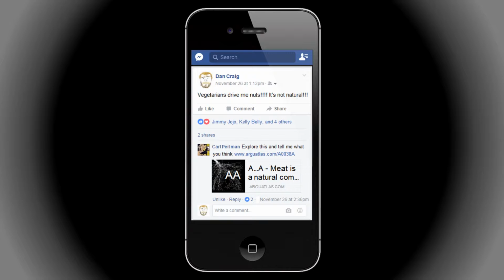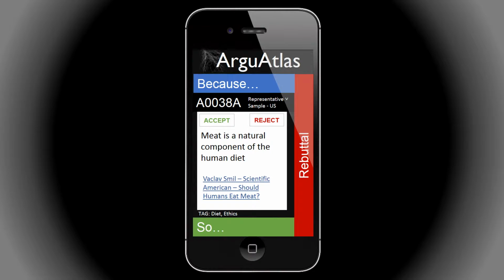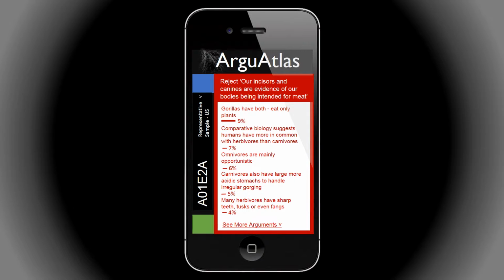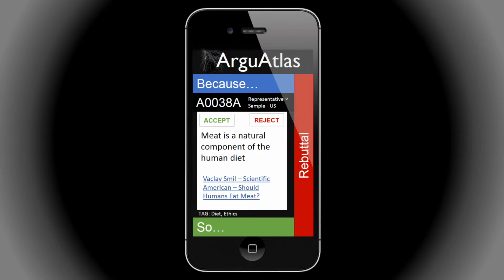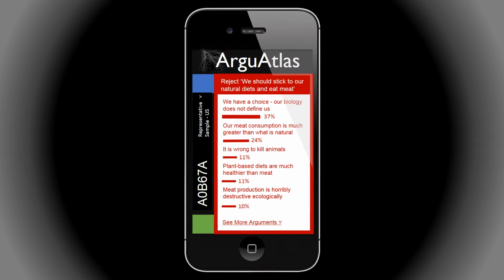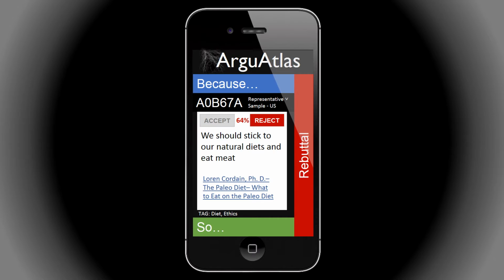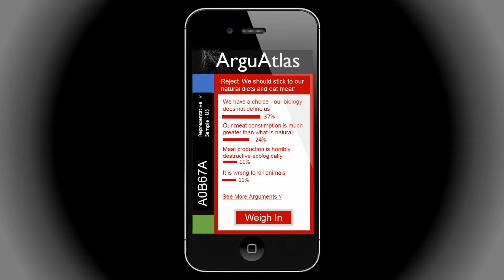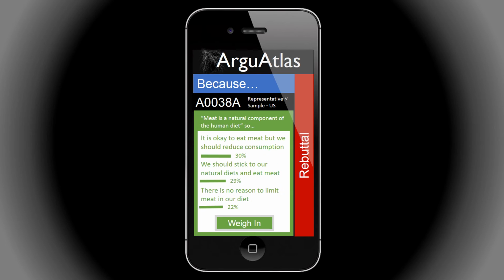ArguAtlas - Demonstration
See how you can engage a dispassionate amalgamation of all who oppose you on the ArguAtlas platform.